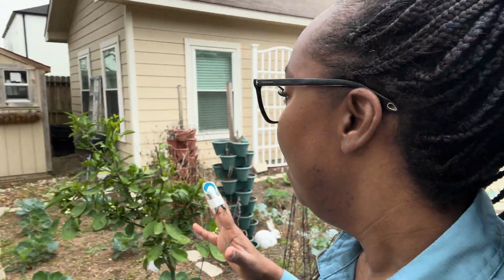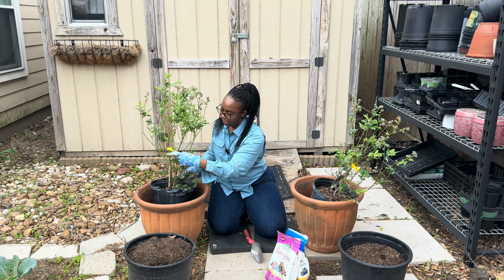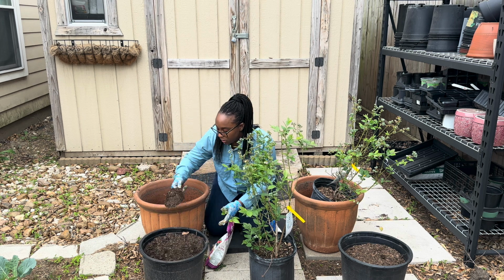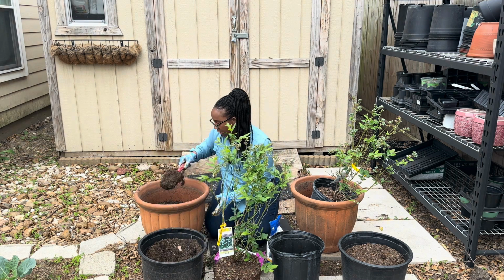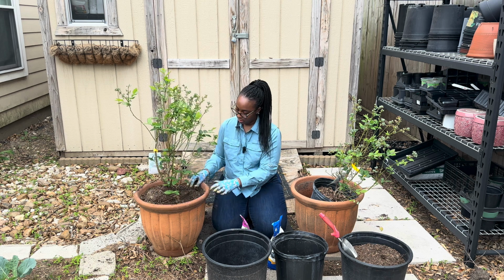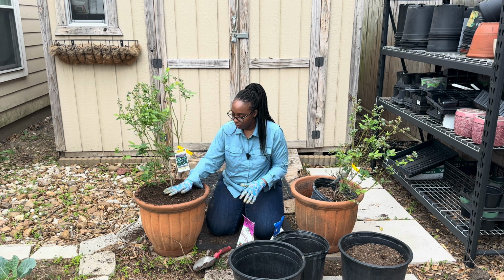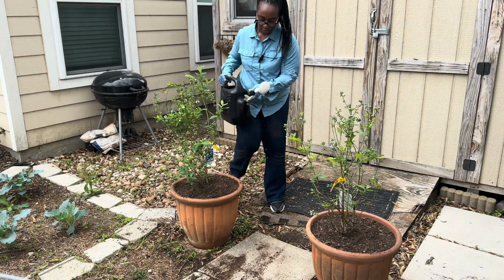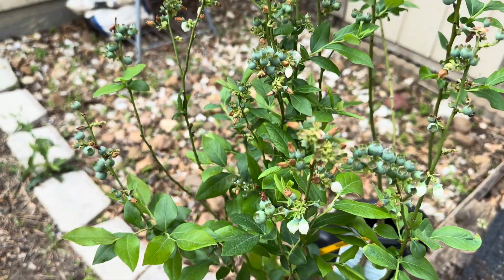Another Garden Task Completed | Potting Blueberry Plants 🪴 🫐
Welcome, My Fellow Gardeners, Growers & Homesteaders, Thank you for joining me today as we complete another garden task and make the most of our limited time by planting blueberries.

MY ADDRESS: We’d love to hear from you!

PRODUCTS MENTIONED

Gorilla Grip Extra Thick Kneeling Pad

Espoma Organic Berry-Tone 4-3-4 Natural & Organic Fertilizer and Plant Food for All Berries

Espoma Organic Soil Acidifier Soil Amendment

Corona CT 3364 Premium ComfortGEL Stainless steel scoop

CHANNELS MENTIONED

I only suggest products that I believe are genuinely beneficial for your garden and home. Using these links won't incur any additional cost for you, but it greatly contributes to the growth of this channel. Thank you for supporting the channel!